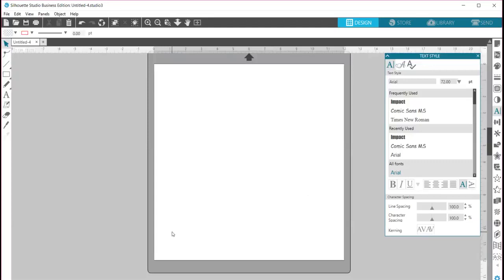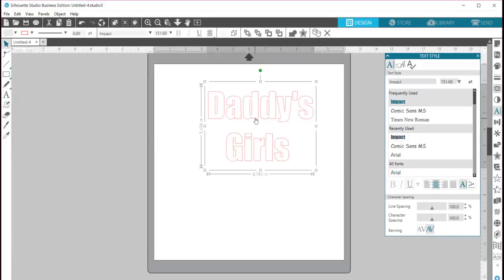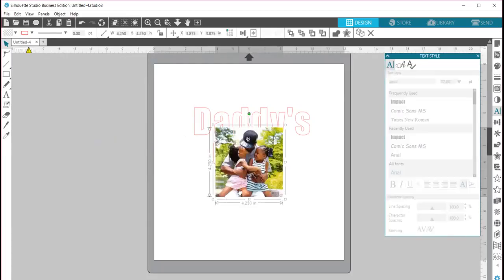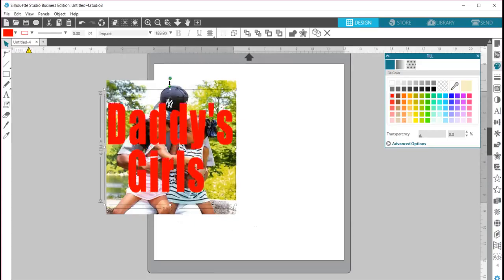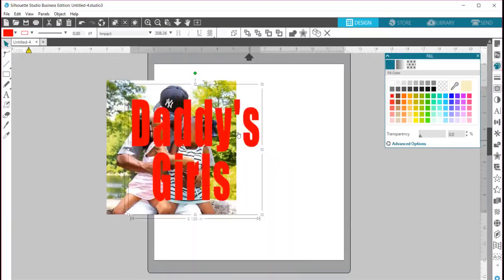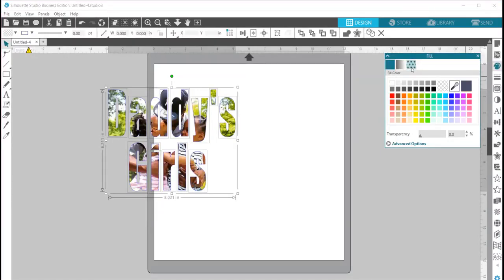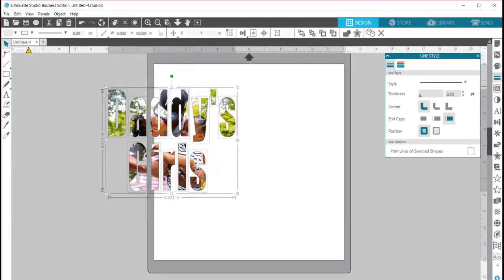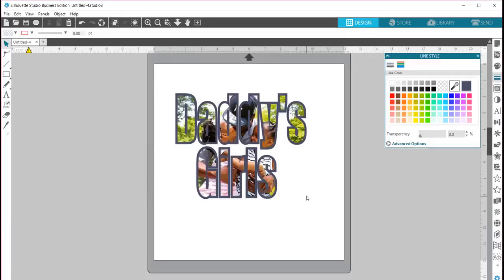ADDING IMAGE TO TEXT USING SILHOUETTE CAMEO SOFTWARE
Want to add a image to you text to create a print and cut design? Here's a quick and simple way.

Wanna learn more about your cutting machine? Join our subscription group!

➡️➡️Get weekly craft tutorials for only $25 a month!!!